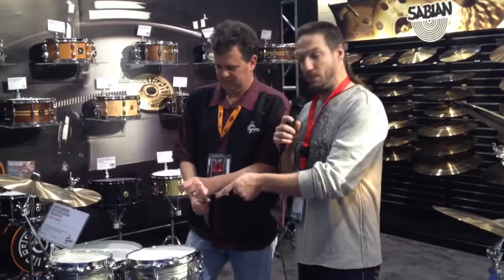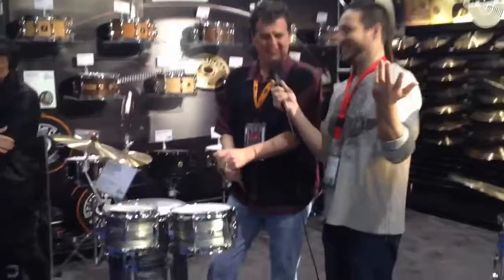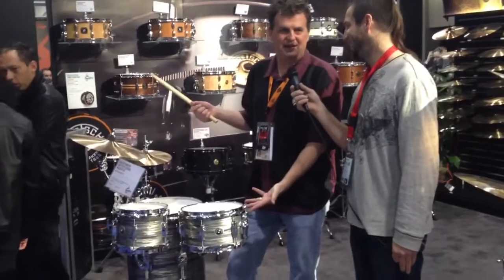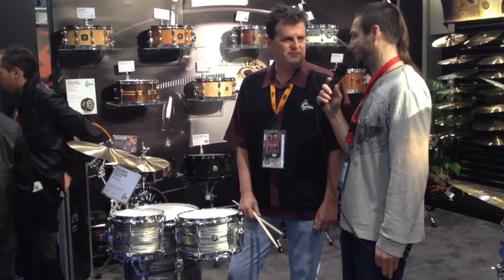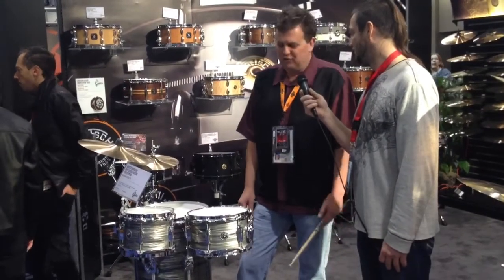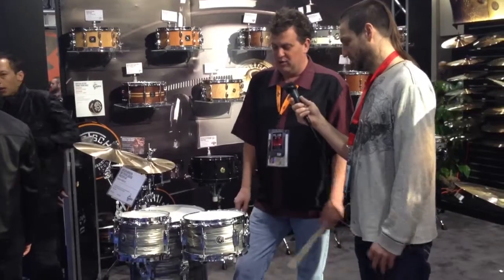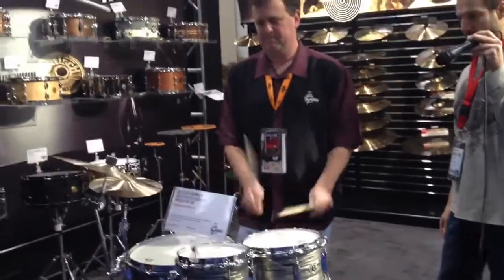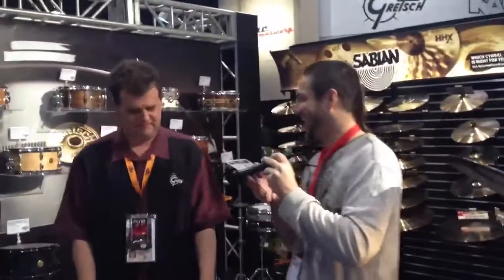Gretsch Brooklyn Series Cocktail Kit 2013 Winter NAMM Show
Mike Nieland shows off the new Gretsch Brooklyn Series cocktail kit.